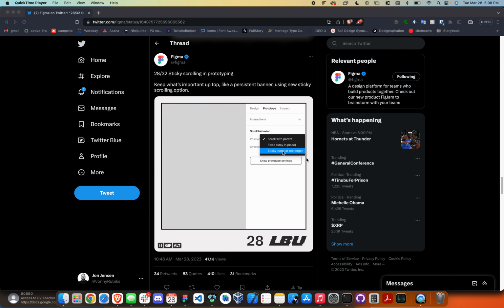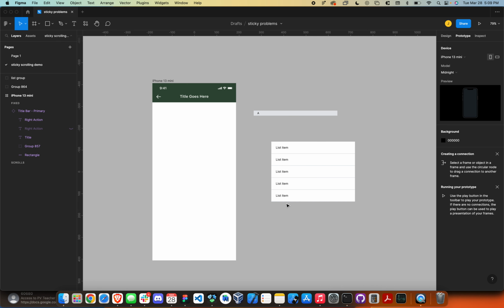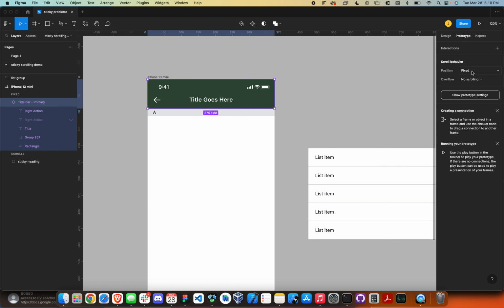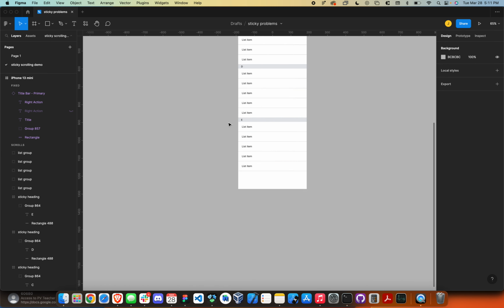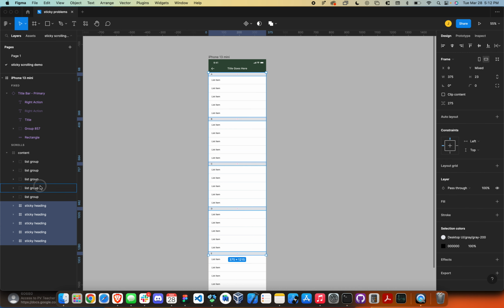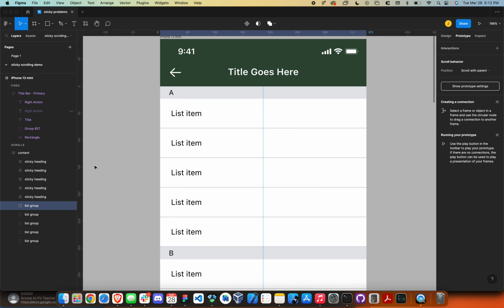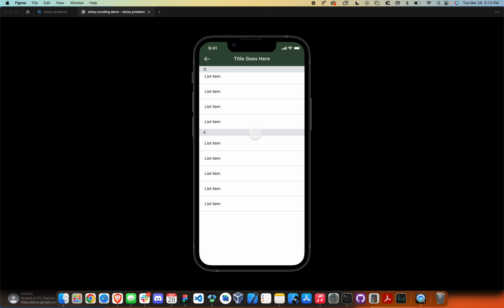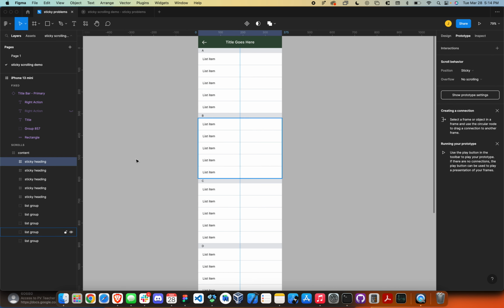How to make "Sticky Scrolling" in Figma prototypes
How to achieve the "sticky scrolling" effect in your Figma prototypes.

If you're like me, you were excited to see this new 'sticky scrolling' update that Figma talked about in their release event today (March 28th). However, if you just follow what they're doing in the demo of this feature, you won't actually get the desired effect. There are a few other things that need to be done in order to accomplish this effect in your prototypes.

Big shout out to Nick Jarvis on my design team that helped brainstorm with me why this wasn't working as advertised. We figured it out Nick! :)